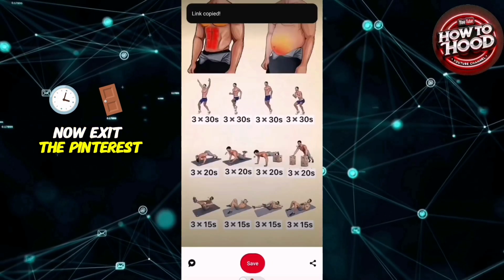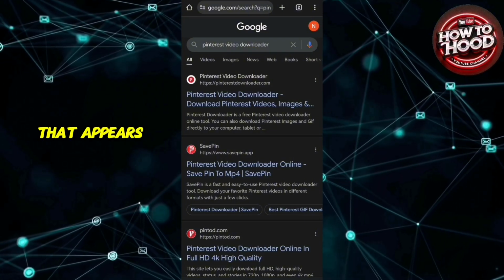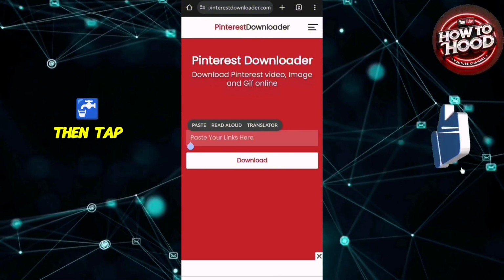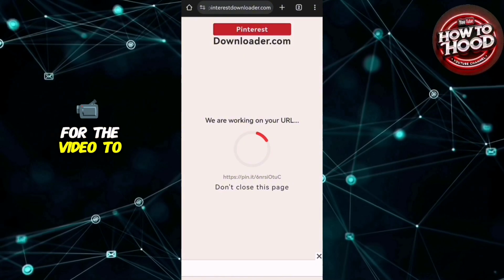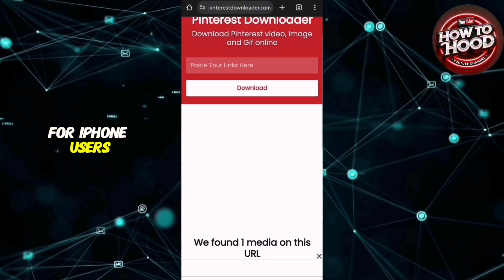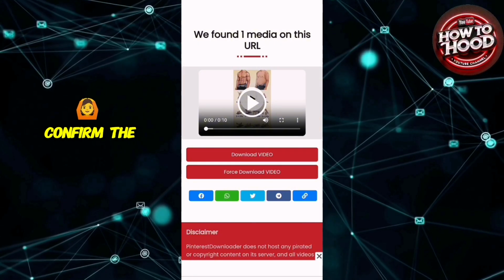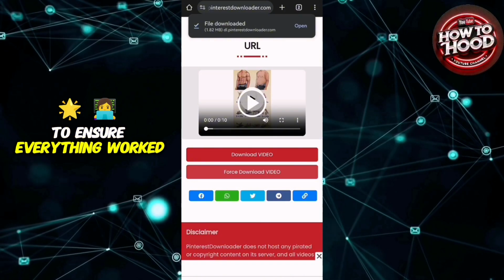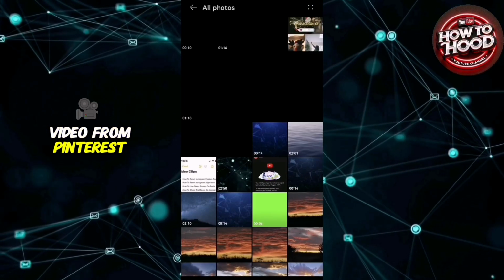How To Download Pinterest Videos | iOS & Android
**Description:**
Learn how to download Pinterest videos on iOS and Android effortlessly. This step-by-step tutorial will guide you through the process of saving your favorite Pinterest videos directly to your device. Perfect for offline viewing or sharing with friends!